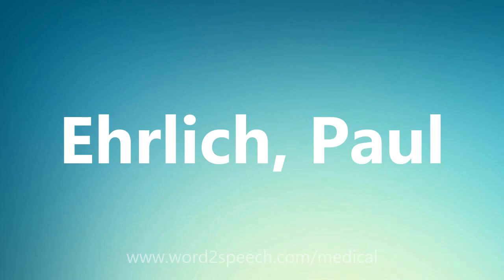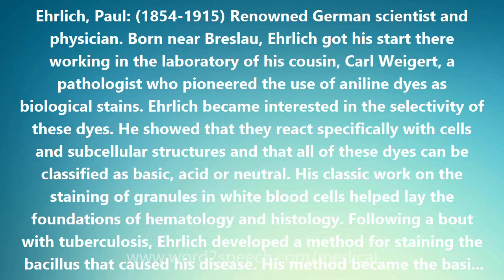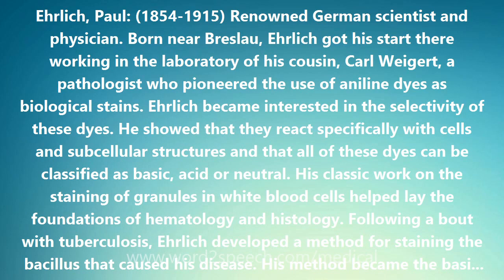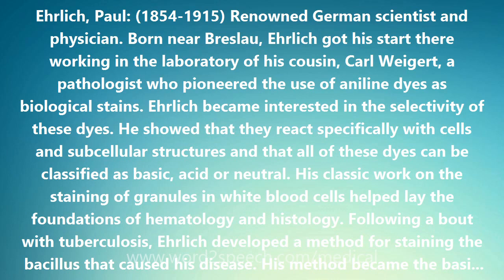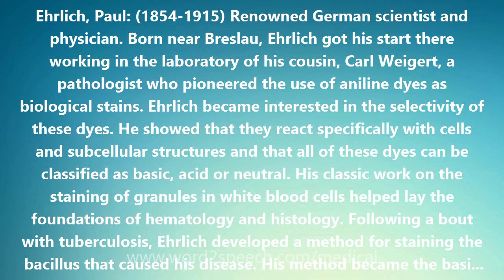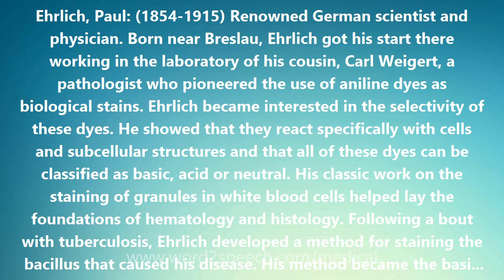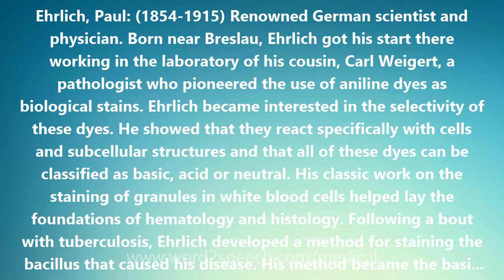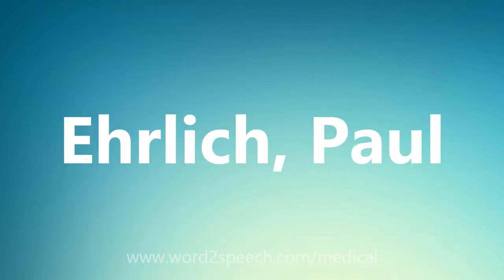Ehrlich, Paul - Medical Definition and Pronunciation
Title: Ehrlich, Paul

Ehrlich, Paul: (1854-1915) Renowned German scientist and physician. Born near Breslau, Ehrlich got his start there working in the laboratory of his cousin, Carl Weigert, a pathologist who pioneered the use of aniline dyes as biological stains. Ehrlich became interested in the selectivity of these dyes. He showed that they react specifically with cells and subcellular structures and that all of these dyes can be classified as basic, acid or neutral. His classic work on the staining of granules in white blood cells helped lay the foundations of hematology and histology. Following a bout with tuberculosis, Ehrlich developed a method for staining the bacillus that caused his disease. His method became the basis of the method still used today to stain and identify the bacillus of tuberculosis. From Ehrlich's work also came the basis for the Gram stain for bacteria, a key technique in bacteriology. Ehrlich did important work on immunology. He also showed that the toxin-antitoxin reaction is accelerated by heat and retarded by cold, as are all biochemical reactions. He found that the content of antitoxin in sera varied so much that it was necessary to establish a standard by which their content could be measured. This he did by using units related to a fixed and invariable standard. His method formed the basis of the future standardization of sera and many other biologic products. Ehrlich looked for chemical agents to use against disease. His research programs were guided in part by his theory that the germicidal capability of a molecule depended on its structure, particularly its side-chains, which could bind to the disease-causing organism. Ehrlich was in search of what he called the silver bullet. The most successful products of this quest were Salvarsan (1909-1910) and Neosalvarsan (1912), the most effective drugs for treating syphilis until the advent of antibiotics. There is general agreement that Paul Ehrlich was one of the great medical researchers of the 19th and early 20th centuries (and all time). In 1908 he shared the Nobel Prize in Physiology or Medicine for his work on immunology.